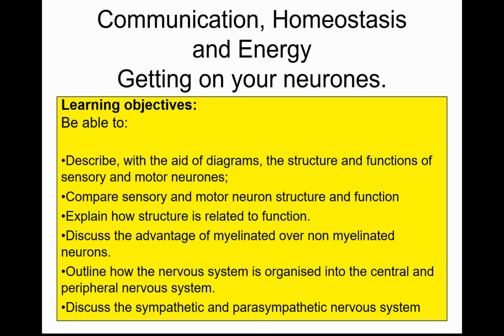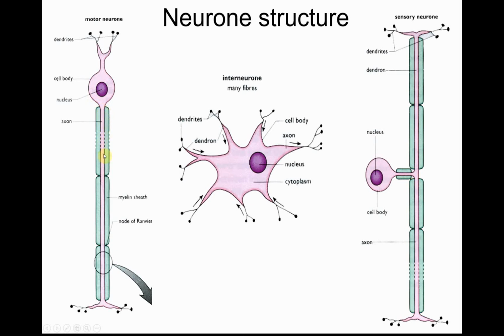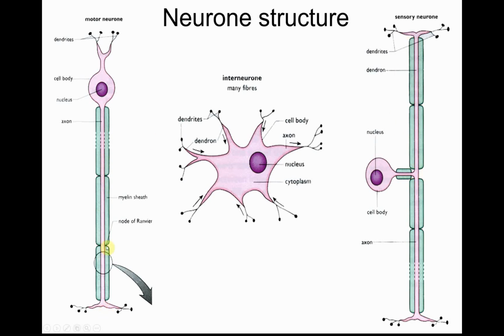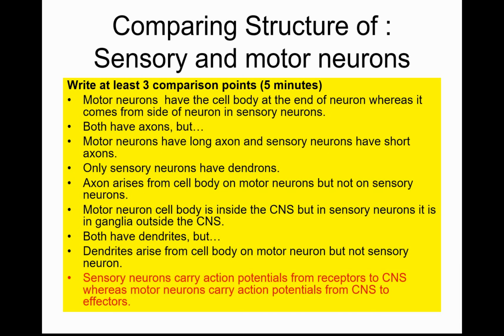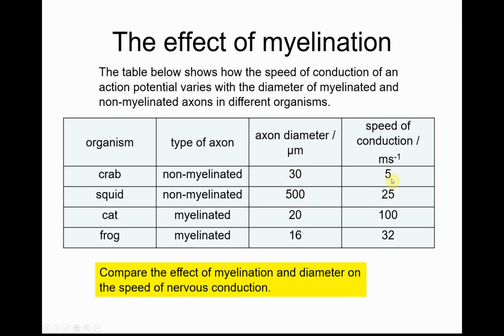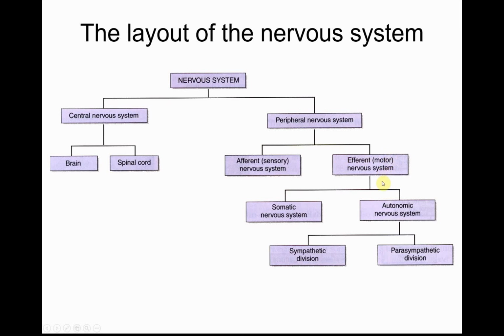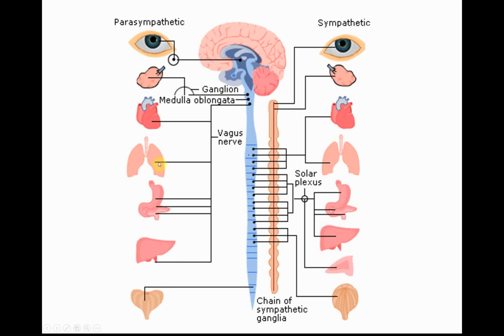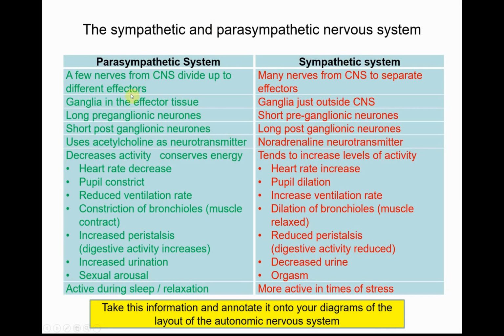A level Biology: Nervous system layout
Looking at neuron structure, and nervous system layout